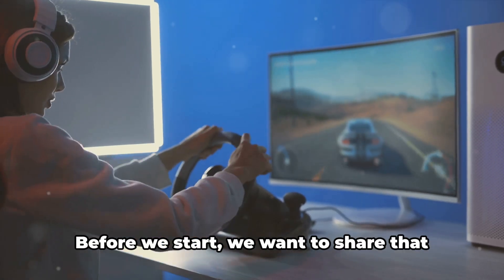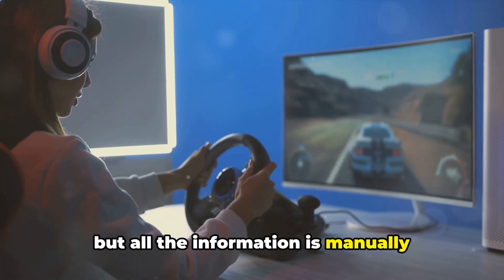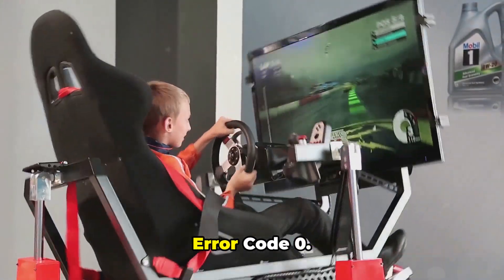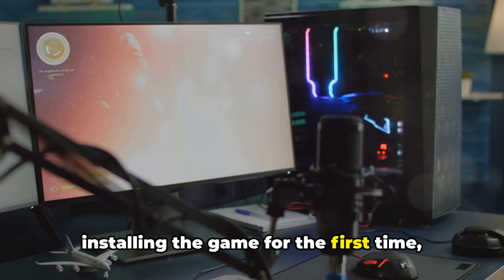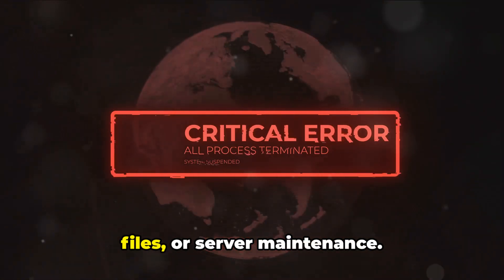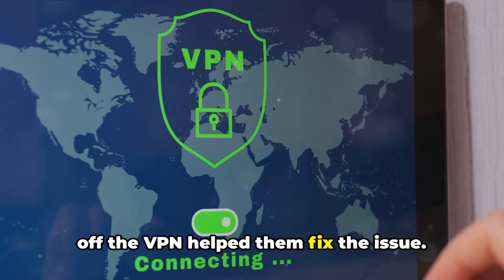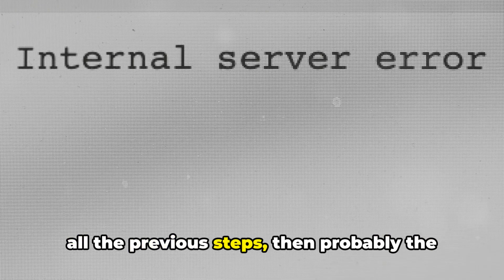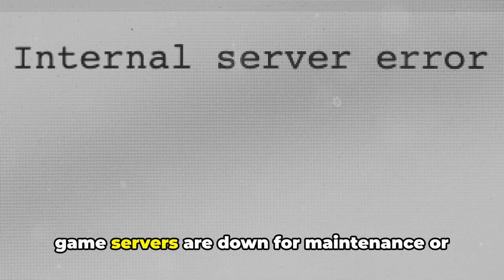How To Resolve RaceRoom Racing Experience Error Code 0?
Struggling with RaceRoom Racing Experience Error Code 0? We've got you covered! In this video, we dive deep into troubleshooting this common error step-by-step, based on user experiences. Whether it's a quick fix or more advanced solutions, we've compiled the best methods to help you get back on the track. Remember, these fixes may not work for everyone, but we hope it helps most of you. Watch, follow along, and get racing again!

OUTLINE:

00:00:00 Untitled Chapter
00:00:09 Introduction to RaceRoom Racing Experience Error Code 0
00:00:44 Troubleshooting Steps
00:01:46 Untitled Chapter